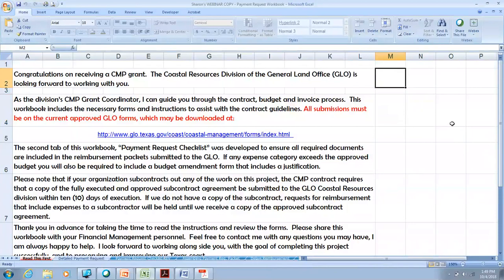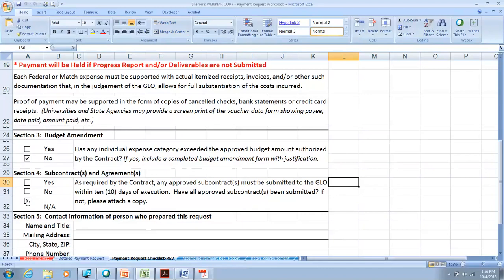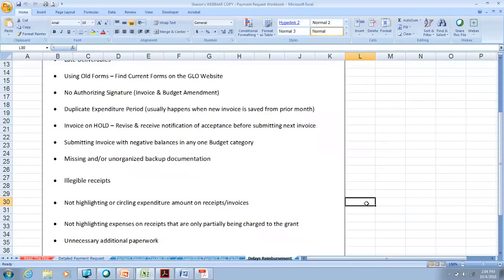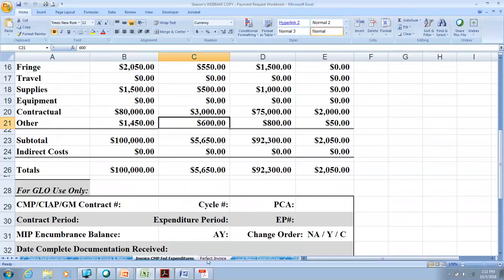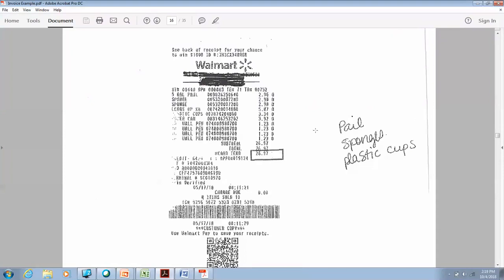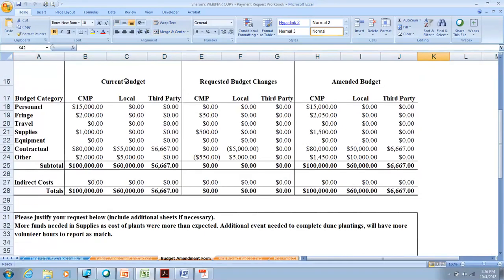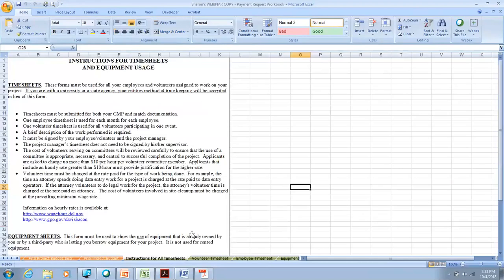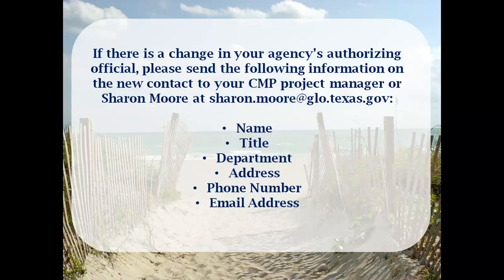CMP Financial Webinar 2018